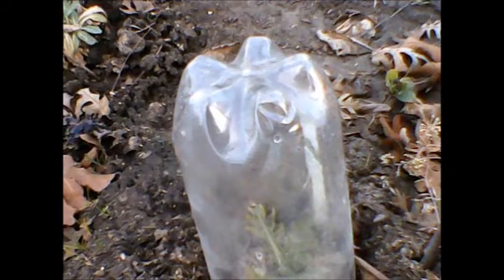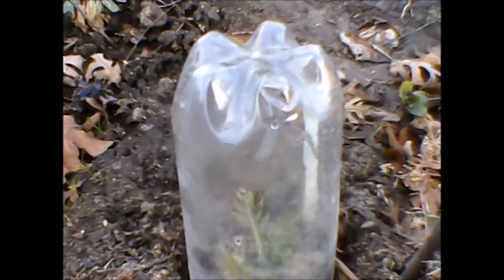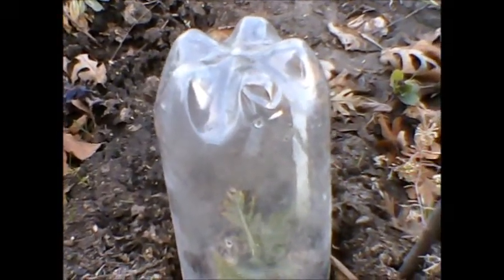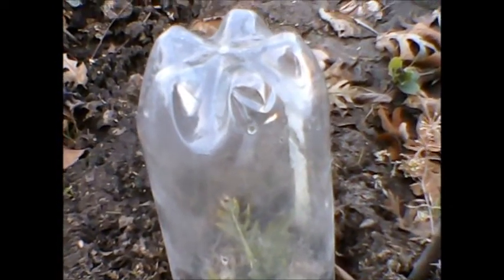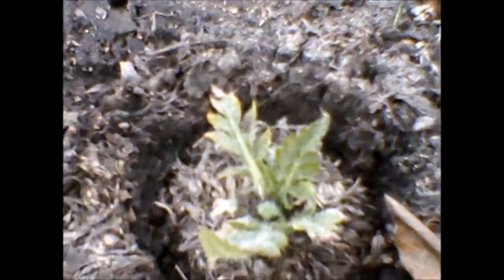SeedlingShield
SeedlingShield invention for Walmarts get on the shelf competition